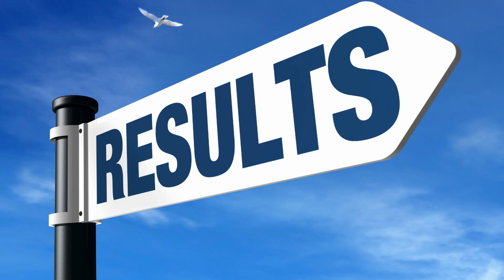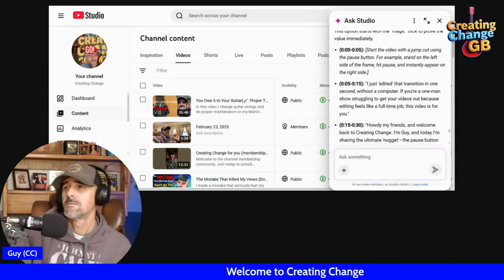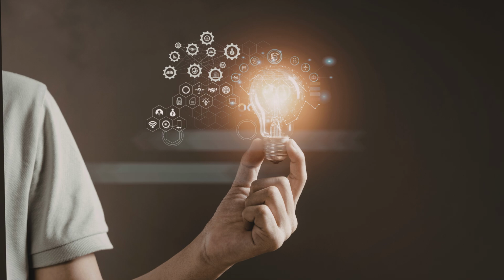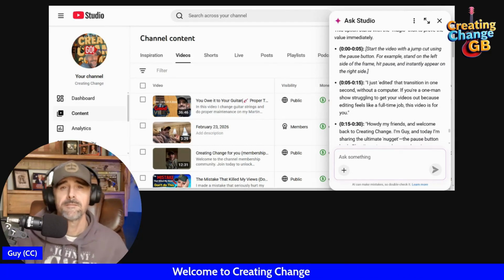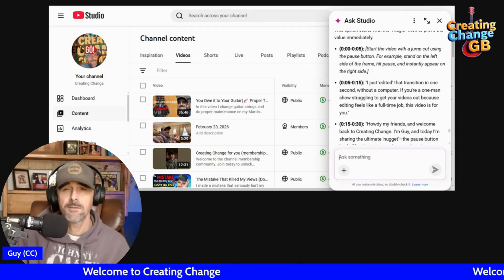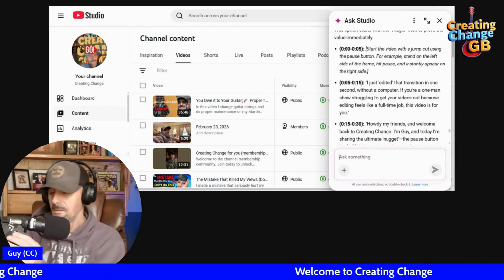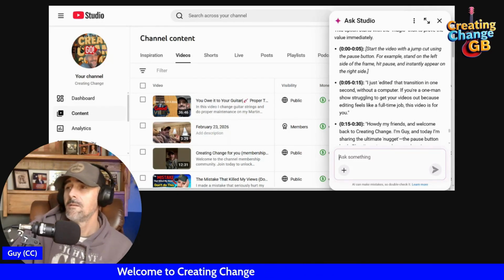Pause Cheat Code/Ask Studio is a Game Changer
Want to grow on YouTube faster?

In this video, I show you how to use the pause button strategy and Ask Studio inside YouTube Studio to analyze retention, improve watch time, and make better content decisions.

If you’re pushing toward monetization or trying to increase subscribers, this method gives you real clarity about what’s working and what’s not.

Create smarter. Grow faster.